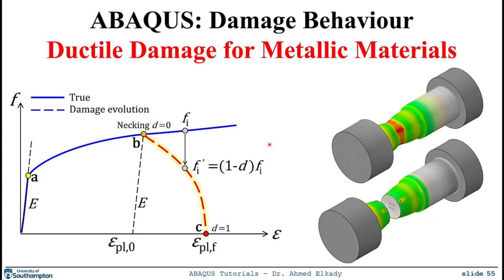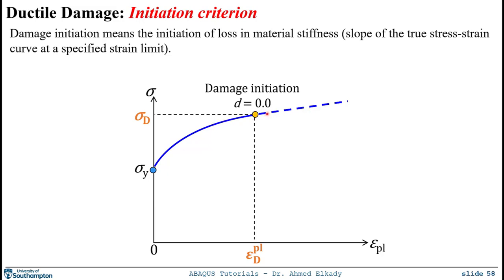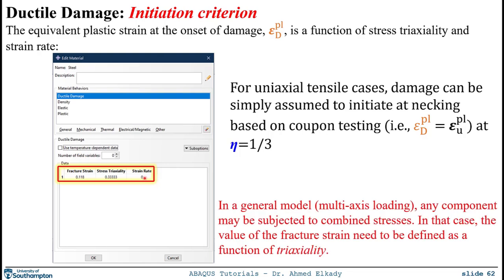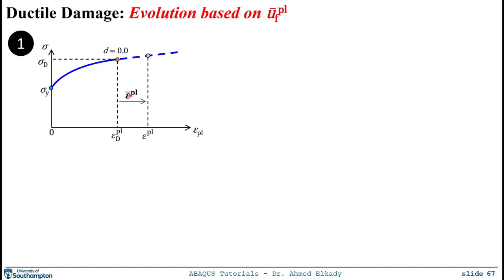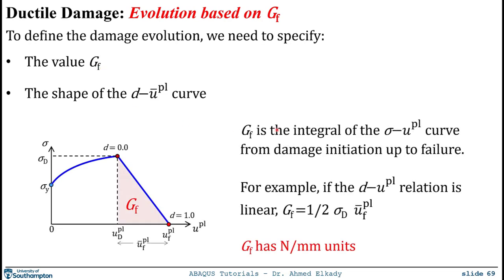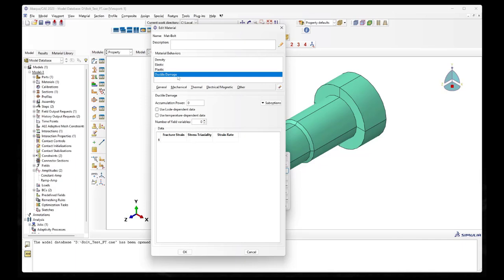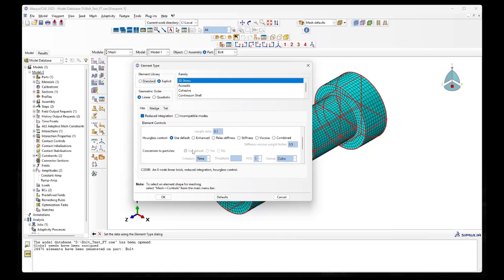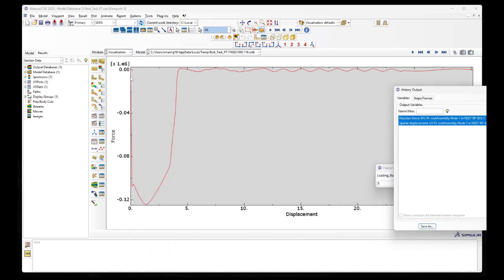#39 ABAQUS Tutorial: Ductile Damage For Metals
What are the basic definitions of the ductile damage behaviour for metals? How is damage modeled in FEA? How to define the ductile damage behavior parameters?

Time markers:
00:00 Intro
04:30 Damage initiation
12:06 Damage evolution
21:05 Damage parameter definition
24:05 Abaqus bolt example

Further reading:
Hancock, J. W., and Mackenzie, A. C. (1976). "On the mechanisms of ductile failure in high-strength steels subjected to multi-axial stress-states." Journal of the Mechanics and Physics of Solids, 24(2), DOI: 10.1016/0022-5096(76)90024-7

Bao, Y., and Wierzbicki, T. (2004). "On fracture locus in the equivalent strain and stress triaxiality space." International Journal of Mechanical Sciences, 46(1), DOI: 10.1016/j.ijmecsci.2004.02.006

Jia, L.-J., and Kuwamura, H. (2014). "Ductile fracture simulation of structural steels under monotonic tension." Journal of Structural Engineering, 140(5), DOI: 10.1061/(ASCE)ST.1943-541X.0000944

Kanvinde, A. (2016). "Predicting fracture in civil engineering steel structures: state of the art." Journal of Structural Engineering: 143(3).

Johnson, G. R., and Cook, W. H. (1985). "Fracture characteristics of three metals subjected to various strains, strain rates, temperatures and pressures." Engineering Fracture Mechanics, 21(1), 31-48, DOI: 10.1016/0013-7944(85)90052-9